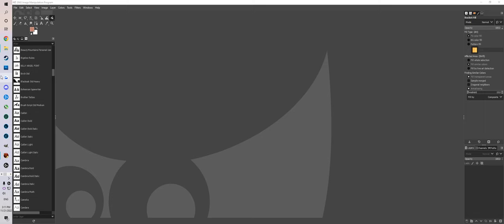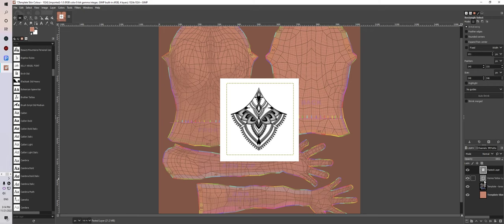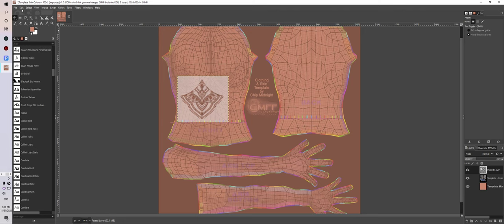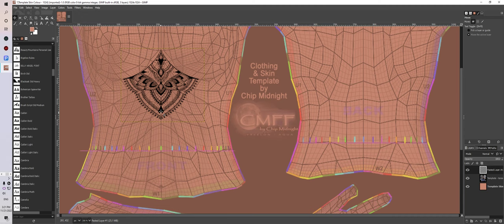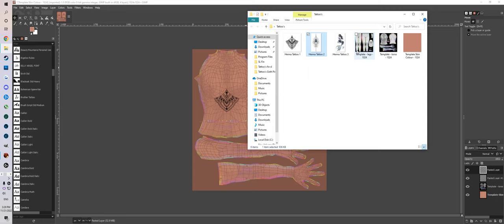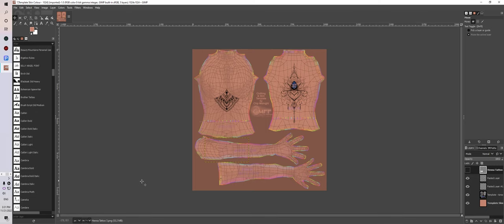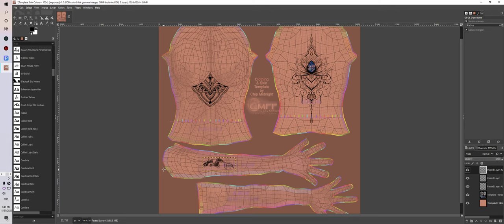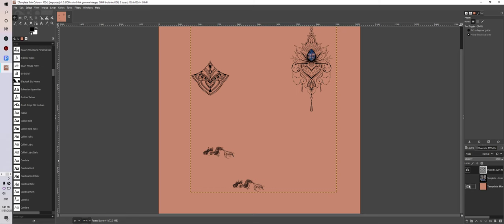How to make a BOM tattoo for SL Avatars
My friend asked me to make a video of how I make BOM tattoo's in Second Life
This is the process I use to make BOM tattoo's for my SL Avatar
Using the free templates ( I have placed the link below to download them )
I use the templates that are 1024 x 1024 there are in a ZIP file on the page I gave the link to you .
I hope this helps You to start making tattoo's in SL
If you have any questions Post in the comments and I will answer them as Fast as I can , thanks